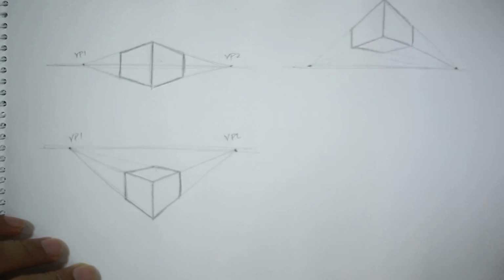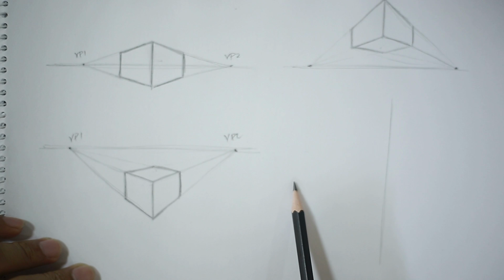September 10, 2024